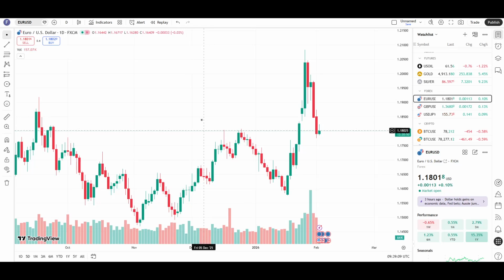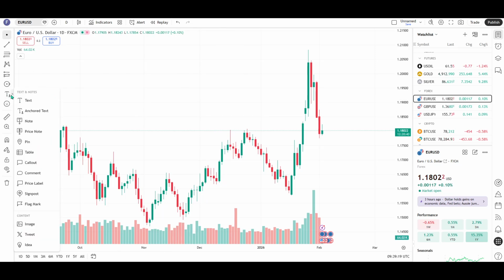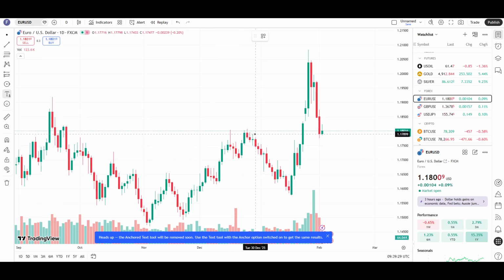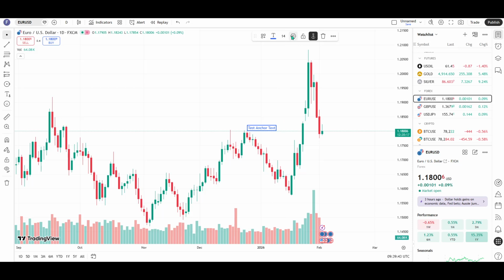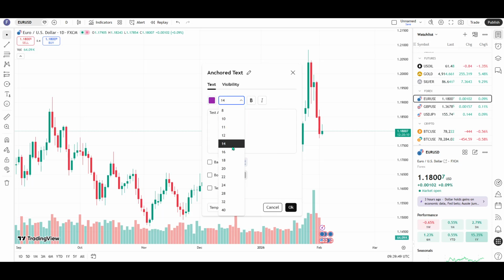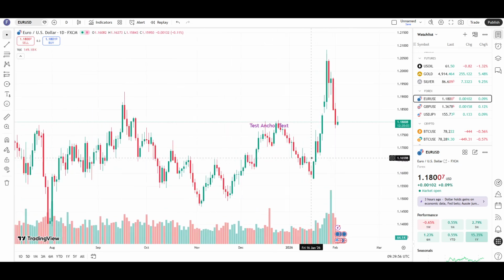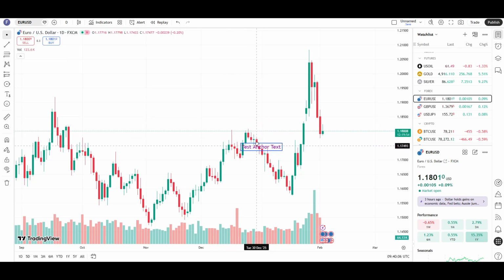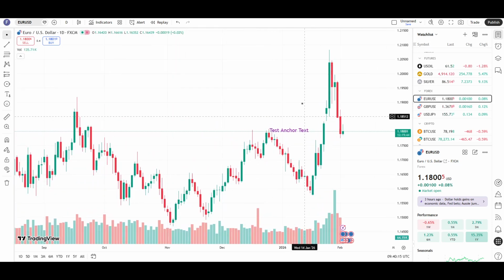How to Use Anchored Text in TradingView (2025 Step-by-Step Beginner Tutorial)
Learn how to use Anchored Text in TradingView to label price levels, mark key zones, and keep notes locked to specific candles! In this 2025 step-by-step beginner tutorial, I’ll show you how to add Anchored Text, move it with price action, customize styles, and use it for clean chart annotations and trade planning. Perfect for beginners, day traders, and technical analysts using TradingView.